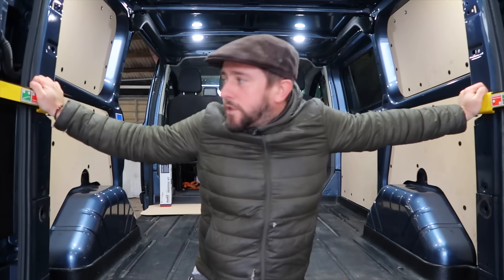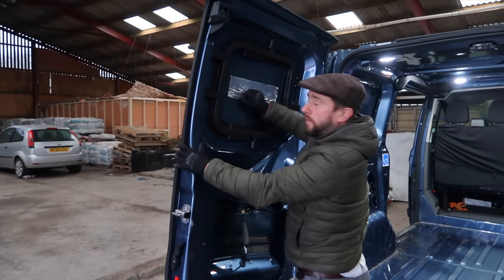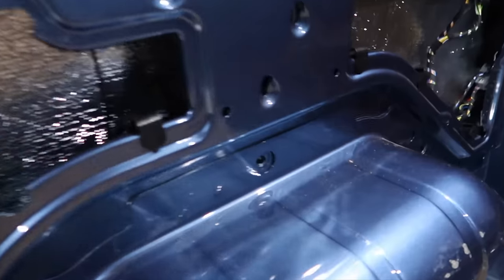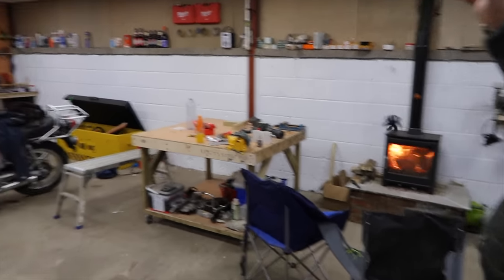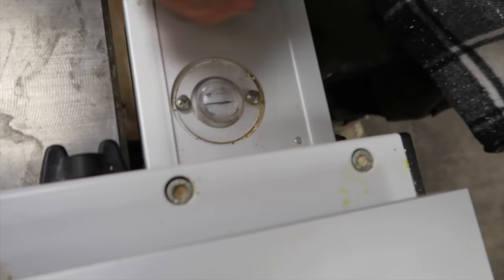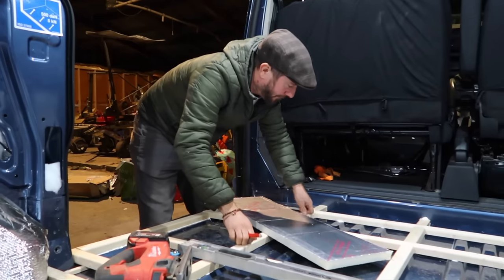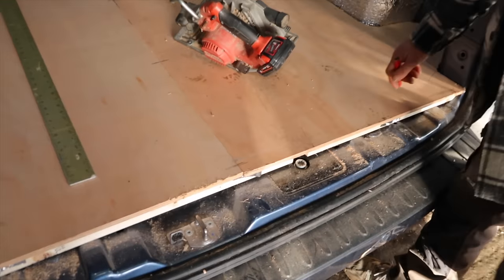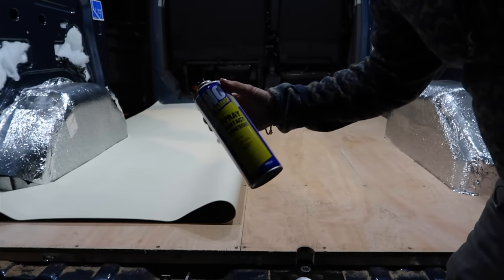Camper Van Conversion | Home Build Adventure Van Part 1 (Sound deadening, Insulation, Floor)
Converting my ford transit custom swb into a camper van. Part 1 includes sound deadening, insulation and the floor. I'm keeping a track of costs as I go and I'll do a full breakdown once it's all finished.